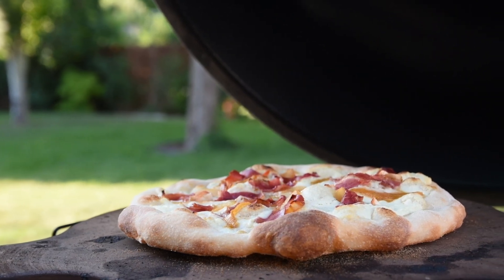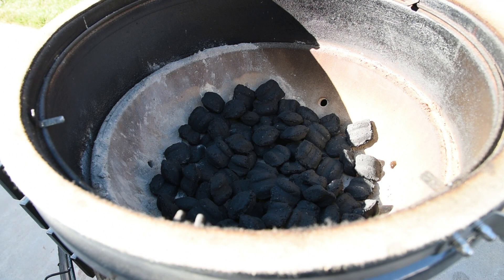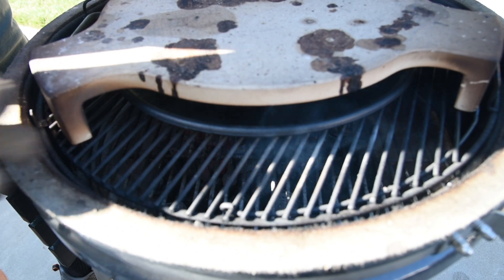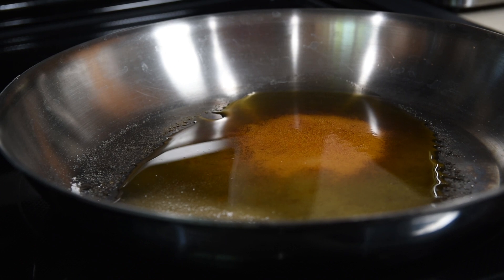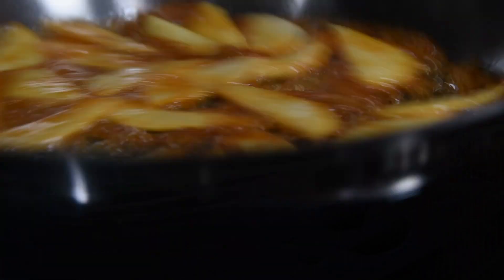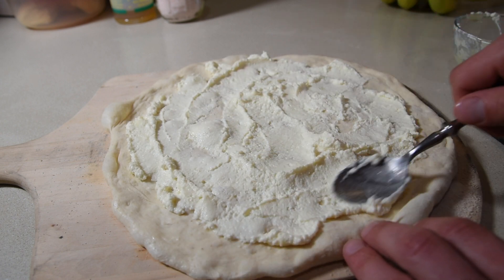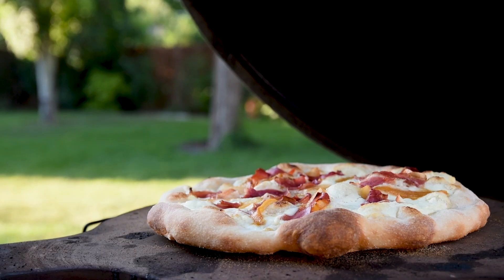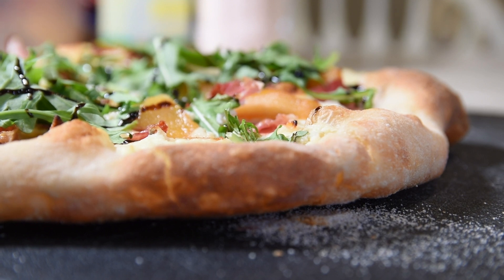Caramelized Pear Prosciutto Pizza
Caramelized Pears, crispy prosciutto, arugula, and balsamic glaze all come together on this amazing pizza.  When you make it, you'll think that you are in a fancy pizza place, but you are eating in the comfort of your own home!

I was amazed how well the pizza came together and how all the flavors mixed together.  It's a keeper for sure.

If you aren't sure how to bake a pizza on a kamado grill, I have a pretty easy setup that you can replicate at home with very little chance of burning.

Lodge Cast Iron pizza Pan: